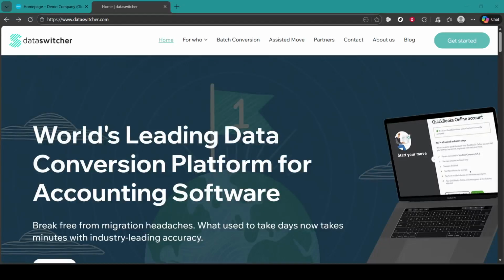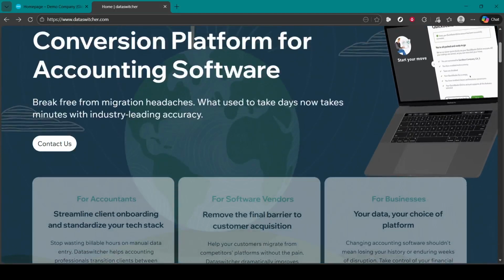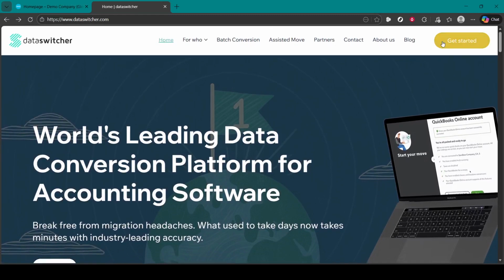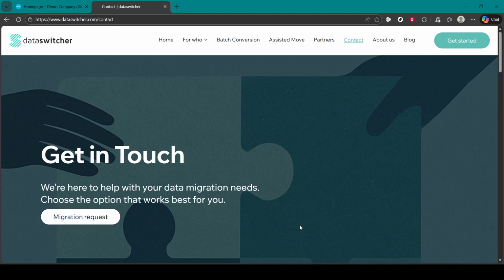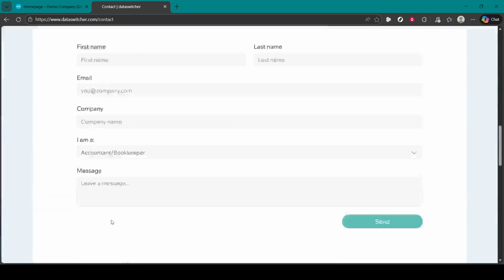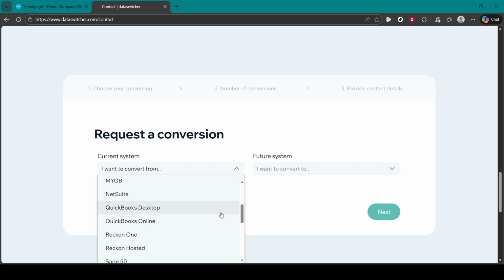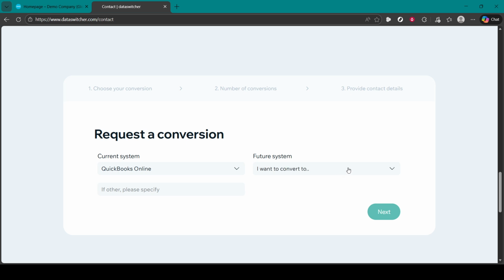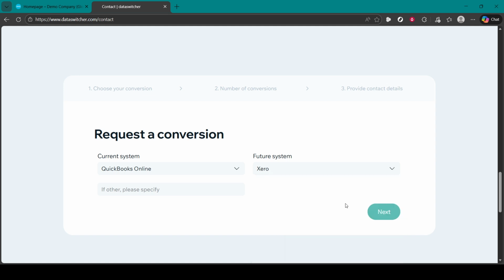How To Transfer Data From Xero To QuickBooks (Easiest Way)(2026 Guide)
Ready to make the switch between platforms? In this 2026 updated tutorial, I show you the easiest way to transfer data from Xero to QuickBooks. Moving your financial records, including your Chart of Accounts, Contacts, and Inventory, is essential for a seamless transition without losing historical data during the current fiscal year.

We walk through the modern 2026 migration process, demonstrating how to export your data from Xero and properly format it for a clean import into QuickBooks. You will learn the best order for importing files, how to reconcile your opening balances, and the vital steps to ensure your tax settings remain accurate after the move. This professional guide is optimized for the latest software versions to help you transition your business with total confidence.